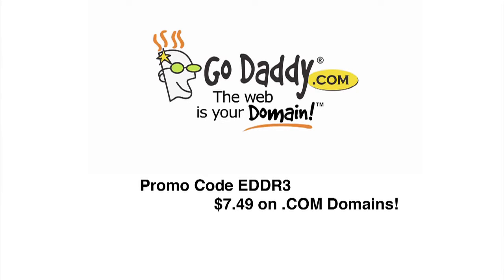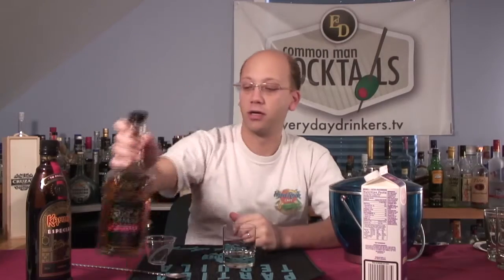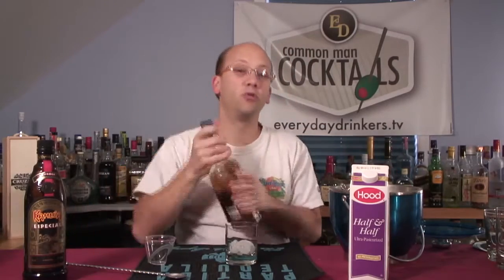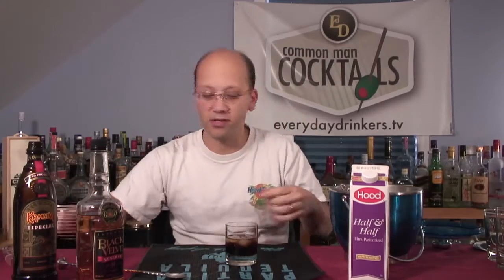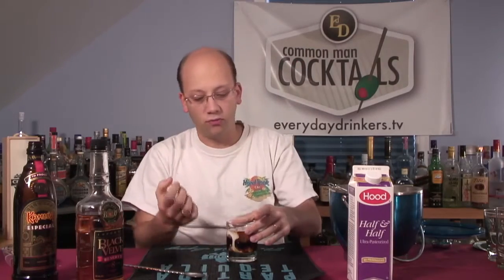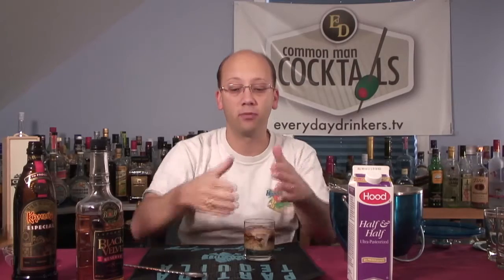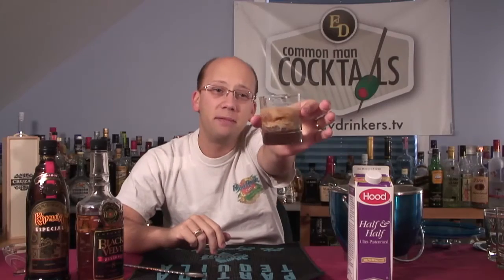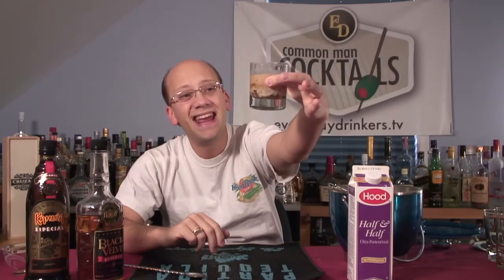How To Make The Canadian Avalanche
A Canadian Irish Iced Coffee? What? No, but very cool looking cocktail with coffee liqueur, Canadian whiskey and cream to create the avalanche.